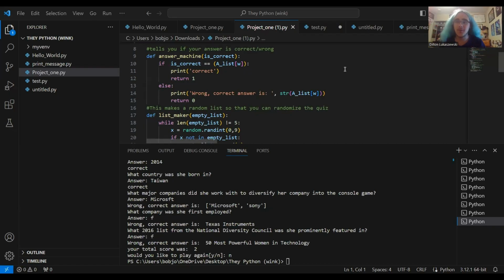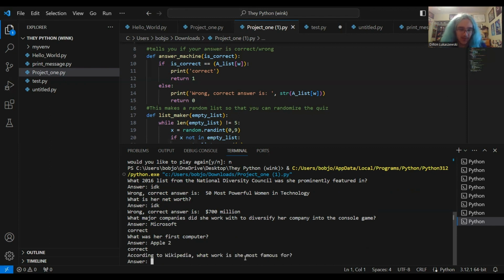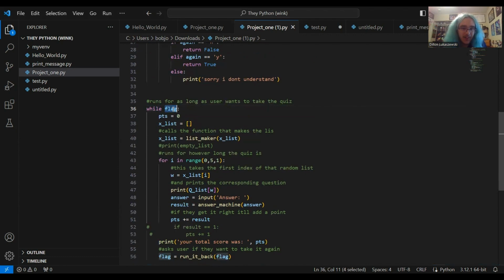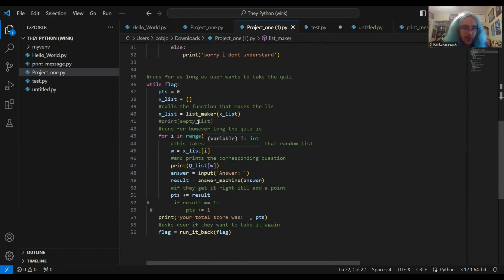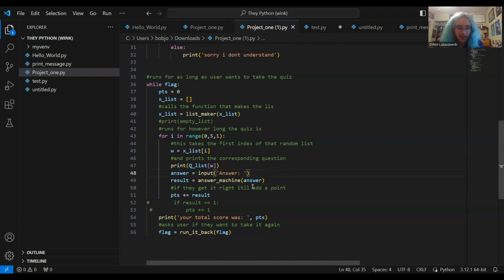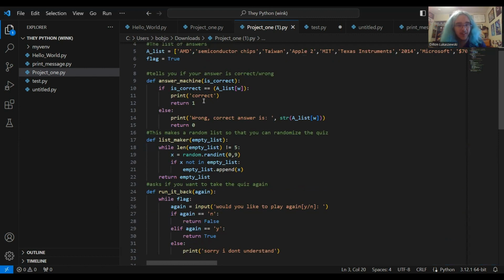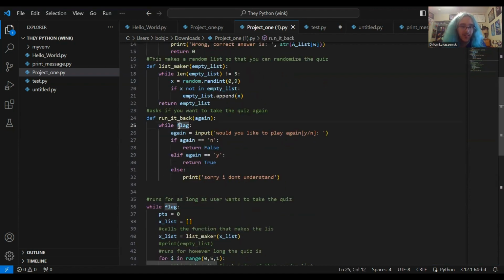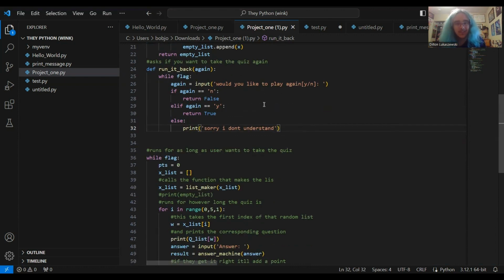My CS project 1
POG coding adventure